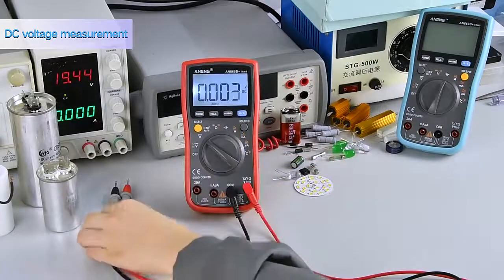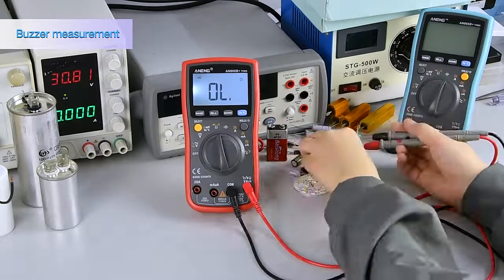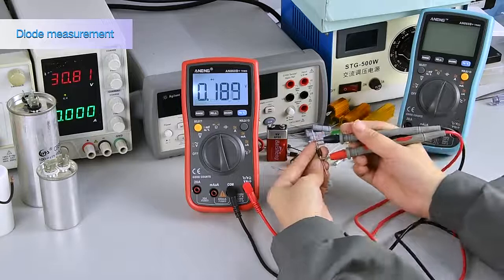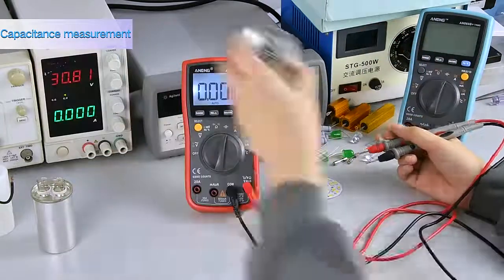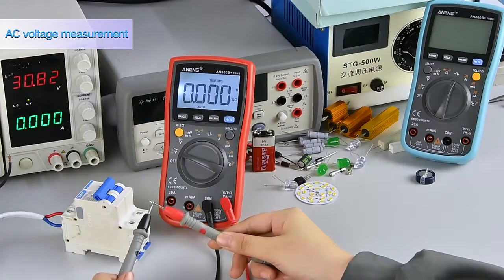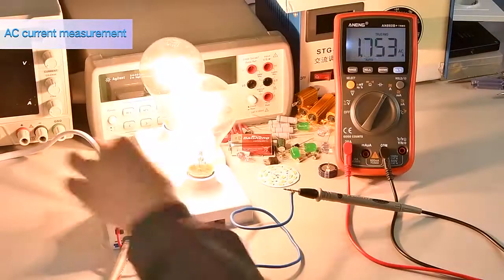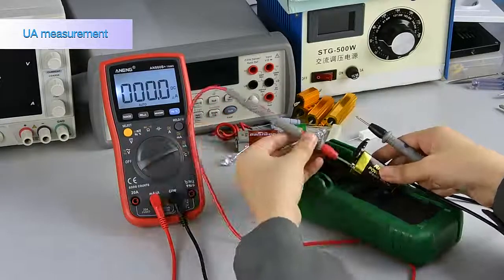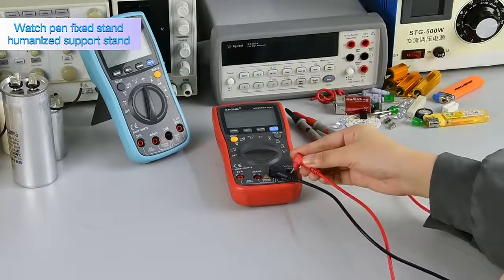ANENG AN860B+ Digital Multimeter AC/DC 6000 Counts True RMS 20A Current Profesional Tester NCV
ANENG AN860B+ 6000 counts LCD Digital Multimeter DMM  Detector DC AC Voltage Current Meter Resistance Capaticance Tester Standar

Features:
Auto/manual ranges
True RMS measurement
550V protection in resistance and capacitance ranges
Large LCD display backlight,MAX display 6000 counts
Sample rate: 3 times per second
 MAX/MIN data hold
 Polarity identification
 Low voltage indication
20A high current measurement is available
Auto power off can be cancelled manually
Main measurements:AC/DC Voltage, AC/DC Current, Resistance,Capacitance,Diode and Continuity Testing,Temperature, Frequency and duty cycle.

Packaging
1 x 1 x Device (Battery not included)
2 x Test Lead Set
1 x Temperature Sensing Cable
1 x User Manual